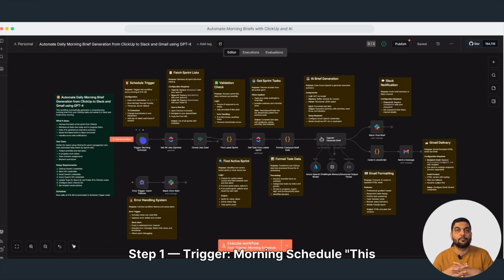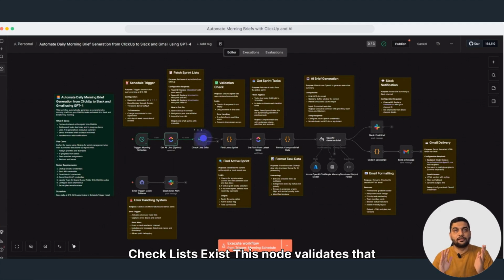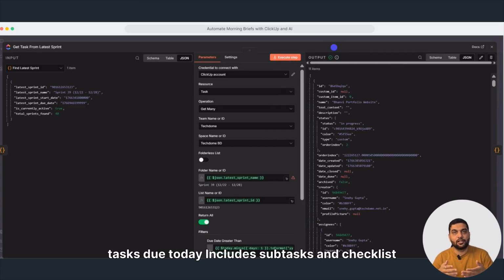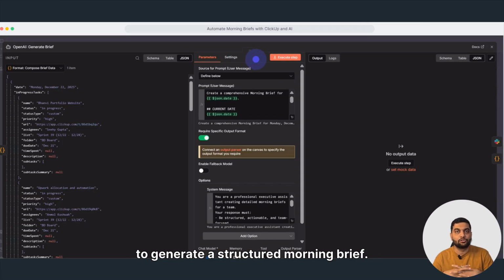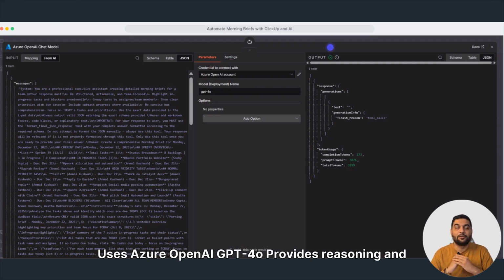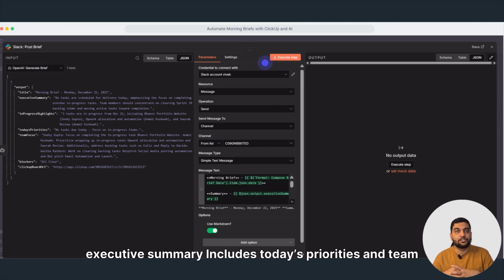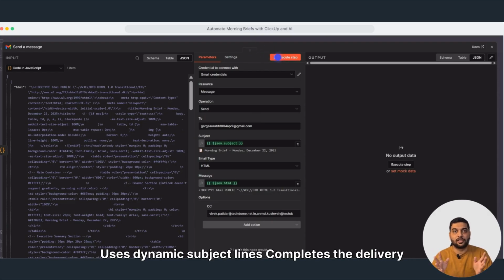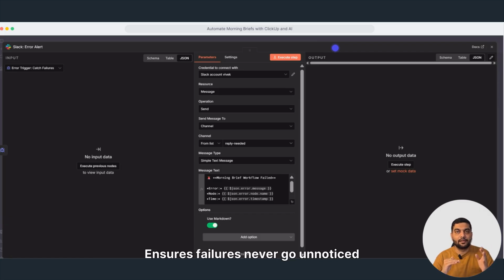Automate your Team’s Morning Standup with AI | n8n Workflow Tutorial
This n8n automation shows how to automatically generate a smart Daily Morning Brief from ClickUp and deliver it to Slack and Gmail using GPT-4o — without any manual effort.

The workflow fetches your active sprint, pulls tasks due today and in progress, analyzes priorities, blockers, and team focus using AI, and then sends a clean executive summary to your team every morning.

In this step-by-step n8n tutorial, you’ll learn:
• How to schedule a daily morning workflow in n8n
• How to fetch active sprints from ClickUp automatically
• How to identify today’s tasks, in-progress work, and blockers
• How to structure raw ClickUp task data for AI processing
• How to generate an executive-level morning brief using GPT-4o
• How to format professional HTML emails dynamically
• How to send concise summaries to Slack channels
• How to deliver detailed briefs via Gmail
• How to handle workflow errors with Slack alerts
• How to build leadership-ready reporting without manual standups

This automation is perfect for:
• Product teams
• Engineering teams
• Startup founders
• Scrum masters & project managers
• Remote teams using ClickUp
• Teams replacing daily stand-ups with async reporting

By combining ClickUp + n8n + GPT-4o + Slack + Gmail, this workflow becomes a fully automated daily reporting system that improves visibility, accountability, and focus across the team.

🔗 Quick Links:
Skool / Course / Community:

If you’re building AI-powered productivity automations with n8n, this workflow is a must-have for daily execution clarity.